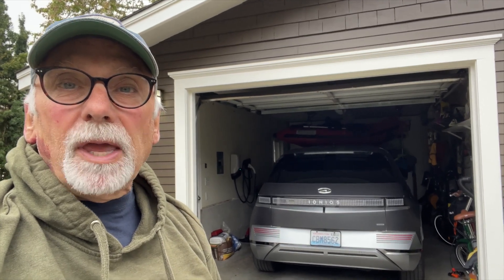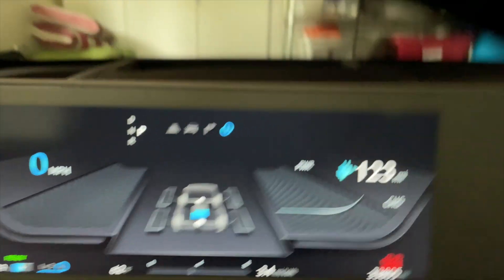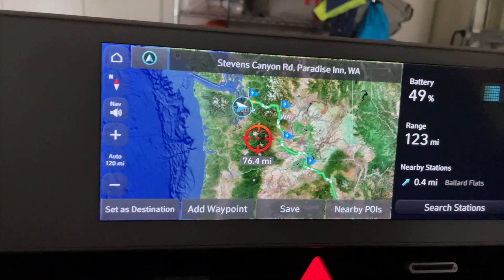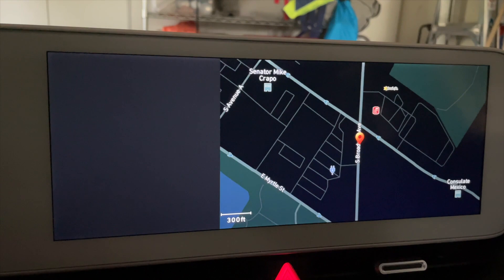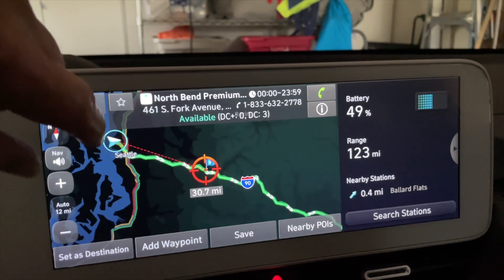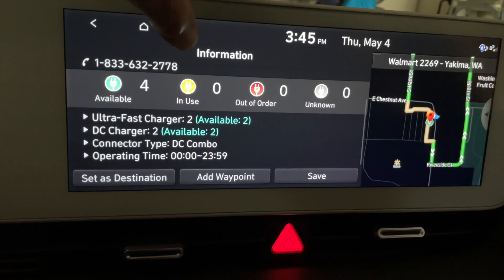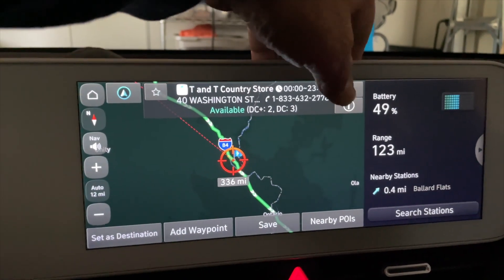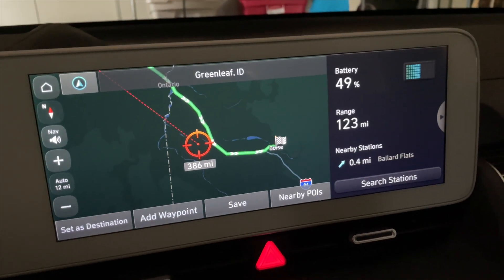The Ioniq 5 has new trip planning software that adds charging stops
Hyundai IONIQ 5 finally gets some new trip planing software that adds charging stops along your route. These are my first impressions.